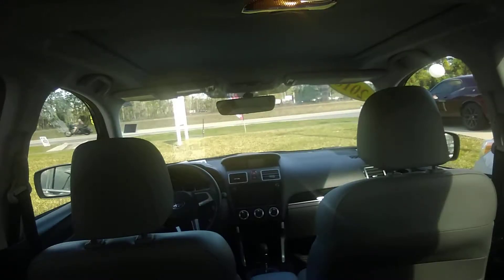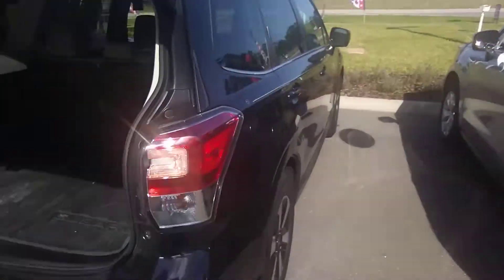VIP Sheri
2018 Limited Forester